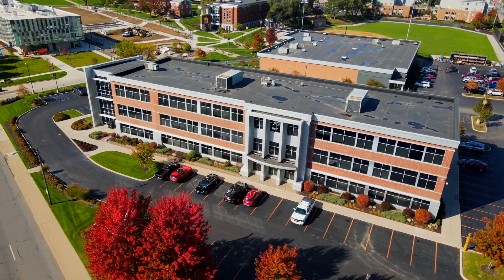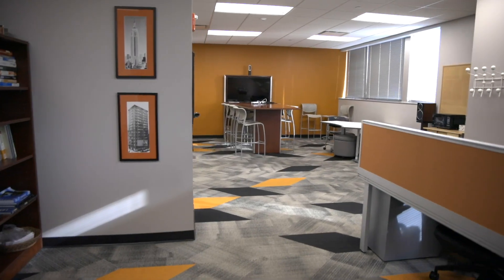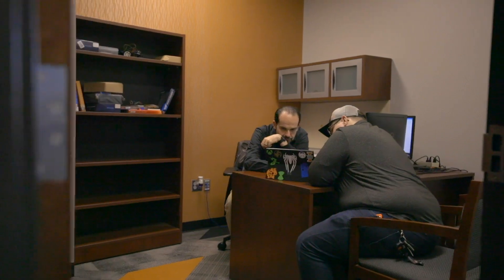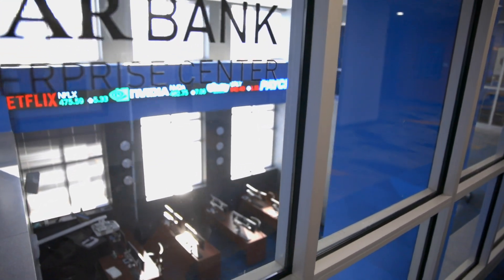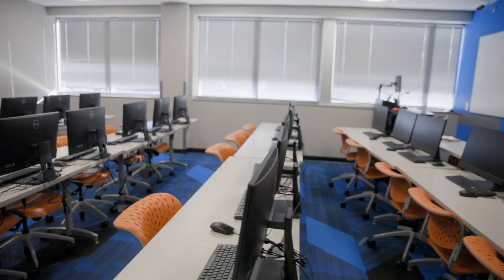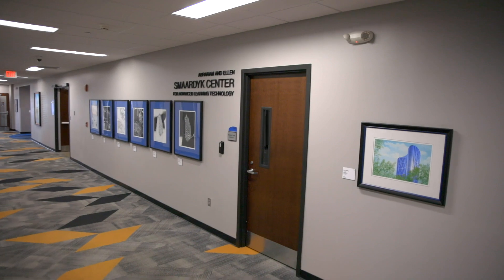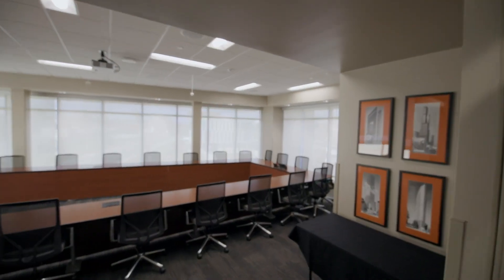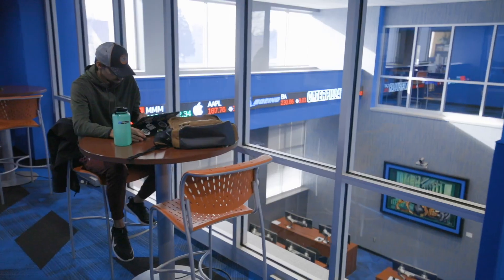Tour Indiana Tech's Cunningham Business Center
The Cunningham Business Center is home to Indiana Tech's College of Business.